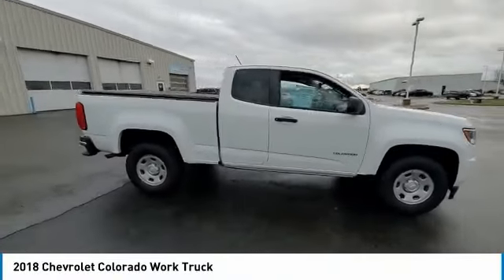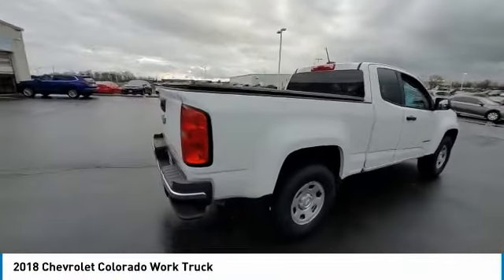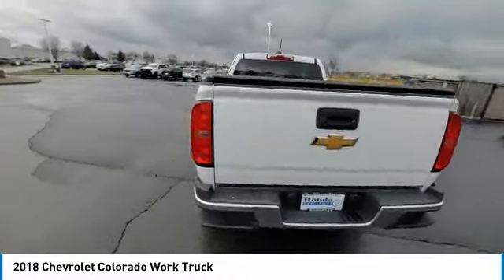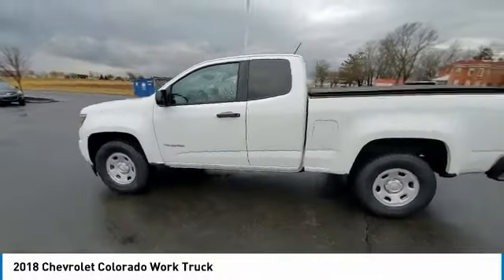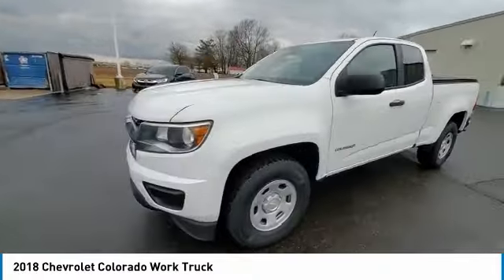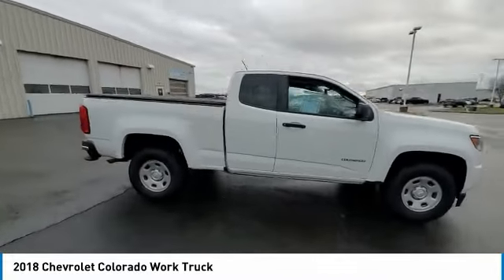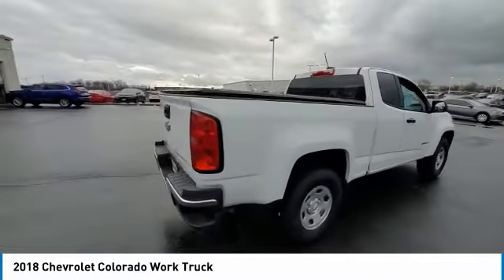2018 Chevrolet Colorado Marysville, Dublin, Delaware, Worthington, Marion, OH J1237178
Summit White Used 2018 Chevrolet Colorado available in Marysville, Ohio at
2018 CHEVROLET COLORADO Marysville, OH
Stock# J1237178

Honda Marysville
640 colemans Crossing Blvd

*DESIRABLE FEATURES:* BACKUP CAMERA, APPLE CARPLAY, BLUETOOTH, ANDROID AUTO, PREMIUM AUDIO, TONNEAU COVER.

*SERVICE & MAINTENANCE COMPLETED:* Stock# J1237178 FEATURES NO LESS THAN $1,435 IN PREVENTATIVE MAINTENANCE & SAFETY EQUIPMENT UPGRADES. Specifically this Honda Marysville 2018 Chevrolet Colorado reconditioning process Included: Mounted & Balanced 4 New Tires, Replaced front brake pads & resurface brake rotors, Performed complete used car vehicle inspection, and Performed oil and filter change!

Of all the used cars for sale in Ohio this rear wheel drive 2018 Chevrolet Colorado Work Truck features an impressive 2.5 Engine with a Summit White Exterior with a Jet Black/dark Ash Fabric Interior. With only 71,097 miles this 2018 Chevrolet Colorado is your best buy in Columbus, OH.

*STOCK# J1237178* Honda Marysville has this 2018 Chevrolet Colorado Work Truck ready for a quick sale today. Don't forget Honda Marysville will buy or trade for your car, truck, SUV, van, motorcycle and/or ATV!

Honda Marysville of Marysville, Dublin, Urbana, Lima, Delaware, Marion, OH. You can also visit us at, 640 Coleman's Blvd Marysville OH, 43040 to check it out in person!

*MECHANICAL FEATURES:* Scores 26.0 Highway MPG and 20.0 City MPG! This Chevrolet Colorado comes Factory equipped with an impressive 2.5 engine, an automatic transmission. Other Installed Mechanical Features Include Power Windows, Traction Control, Disc Brakes, Tire Pressure Monitoring System, Intermittent Wipers, Power Steering, Variable Speed Intermittent Wipers, Tachometer, Trip Computer

*INTERIOR OPTIONS:* Marysville, Dublin, Urbana, Lima, Delaware, Marion, OH used car shoppers are lighting up the phones at our Marysville, OH dealership over these interior options: Power Drivers Seat, Air Conditioning, Bucket Seats, Tilt Steering Wheel, Split Folding Rear Seat, Vanity Mirrors, Center Arm Rest

*SAFETY OPTIONS:* If you're making a cross-town Columbus commute from Worthington to Grove City, you'll enjoy peace of mind with the following safety equipment options: Electronic Stability Control, Back-Up Camera, Delay-off headlights, Occupant sensing airbag, Overhead airbag, Speed Sensitive Steering, Anti-Lock Brakes, Dual Air Bags, Front Side Air Bags, Passenger Air Bag Sensor

*Used Cars Columbus Ohio:* with over 366 Honda used cars for sale at our Columbus, OH Honda dealership. Honda Marysville has the used cars Columbus, Ohio shoppers trust for safety, reliability and service. This week you'll select from one of the 2 Chevrolet Colorado trucks like this Summit White 2018 Chevrolet Colorado Work Truck that we have in stock!